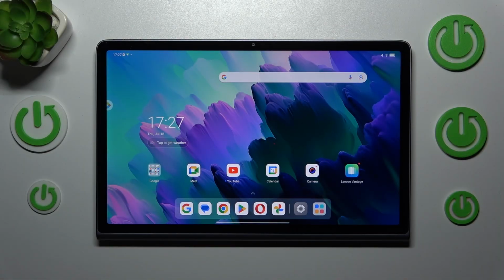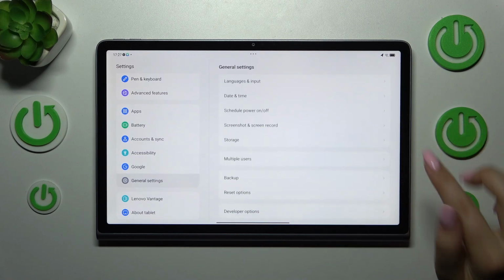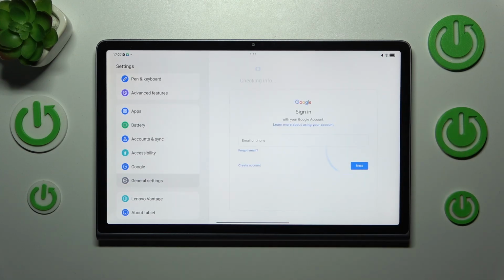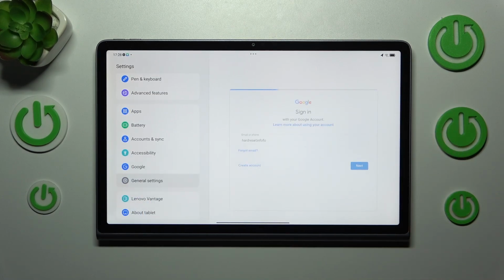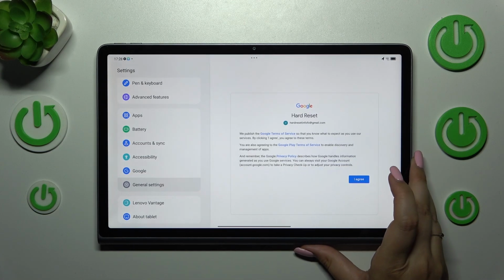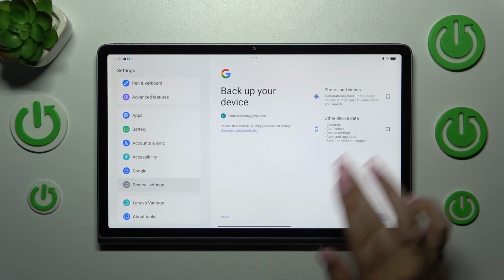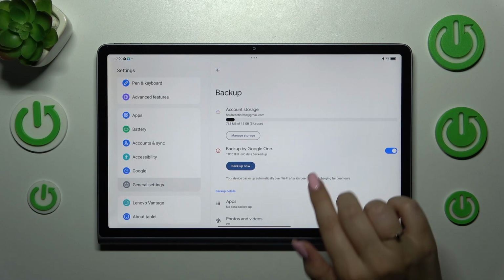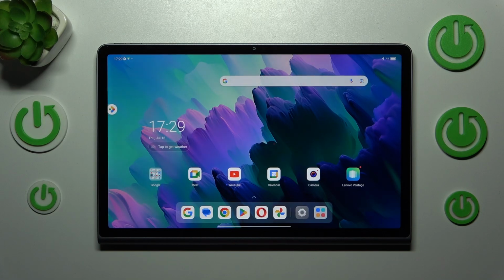LENOVO Tab Plus 11 5 - How to Enable Google Backup | Secure Your Data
Hello! Learn how to enable Google Backup on your LENOVO Tab Plus 11 5 to secure your important data. This guide will show you the steps to set up Google Backup for peace of mind. Backing up your data ensures that you won’t lose your files and settings.

How to Enable Google Backup on LENOVO Tab Plus 11 5?
How to Secure Your Data on LENOVO Tab Plus 11 5?
Setting Up Google Backup on LENOVO Tab Plus 11 5?